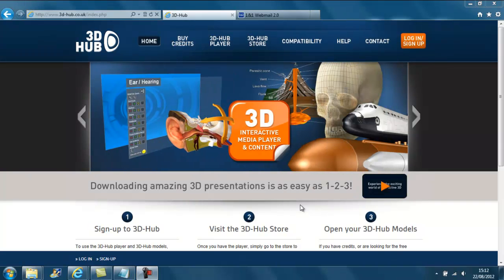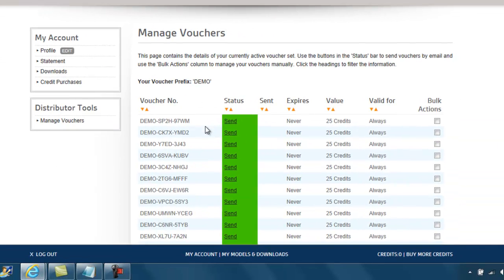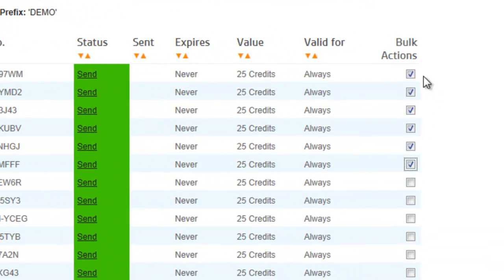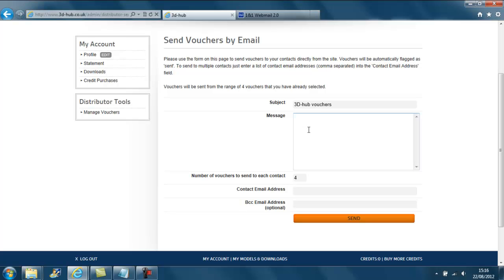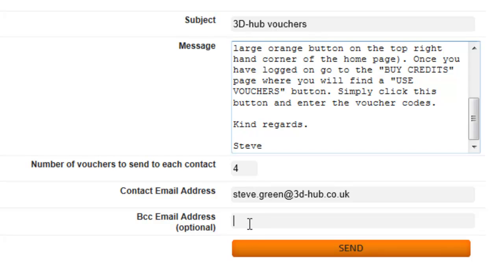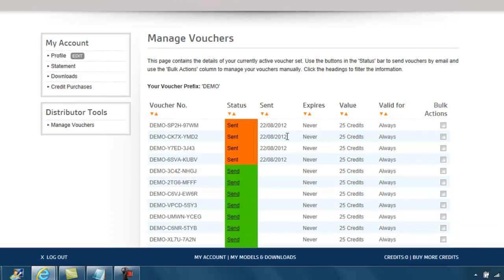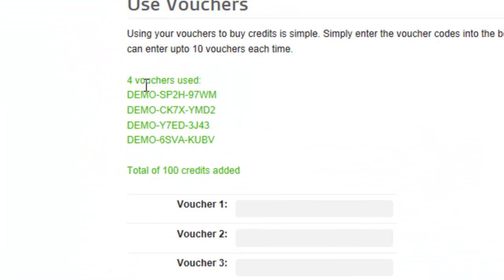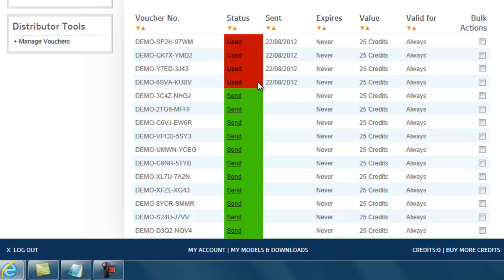3D-Hub Voucher Distribution System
A demonstration of how to distribute 3D-Hub credit vouchers.